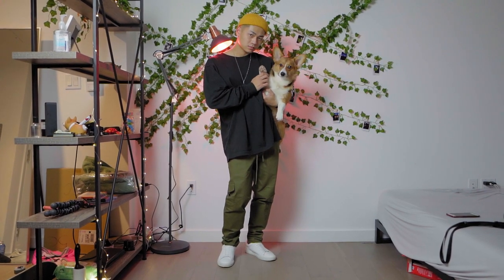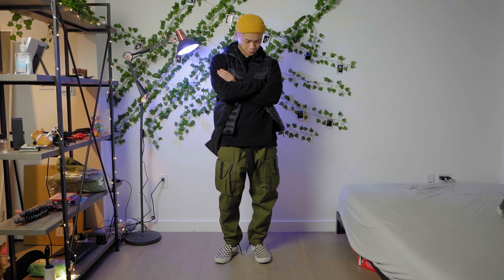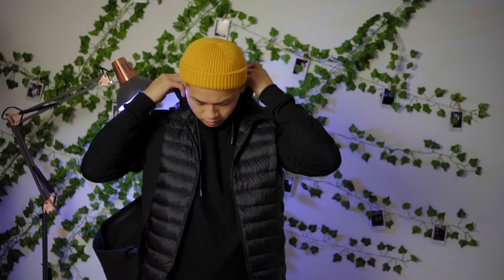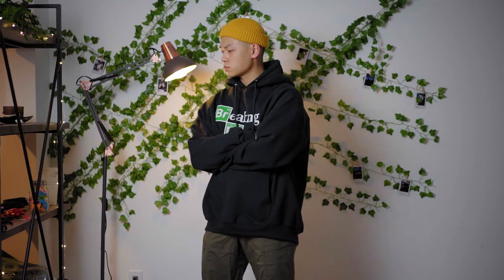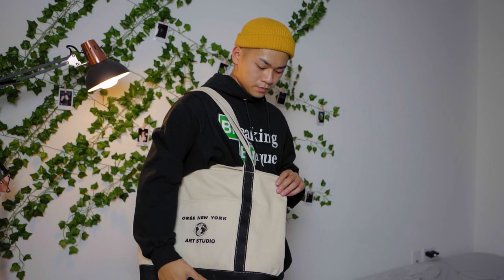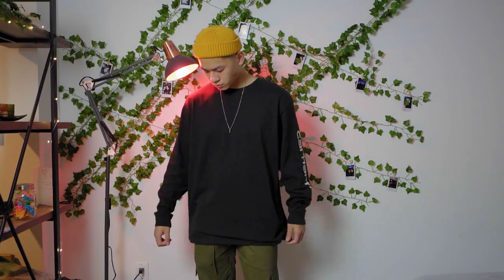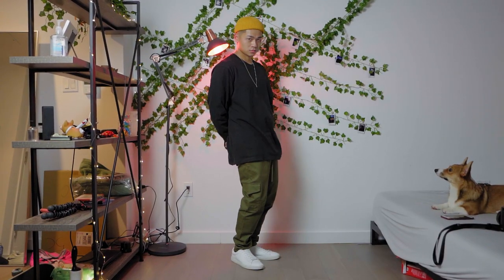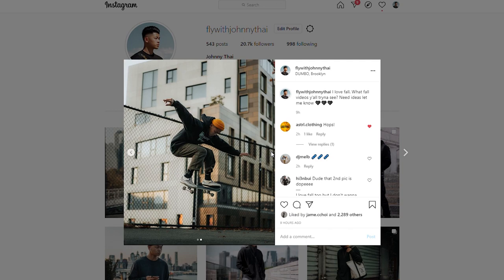The EASIEST Color Combo (Any Guy Can Pull Off)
5.11 Apex Cargos
Oliver Cabell White Leather Sneakers
Vans Checkerboard Slip-On PRO
Nike Nyjah 2

All of my camera gear I use for Instagram and videos:

My office setup for background and work: